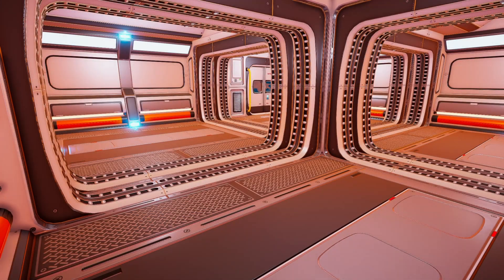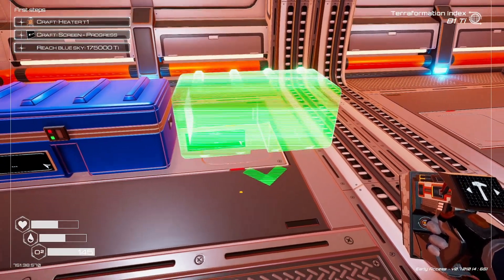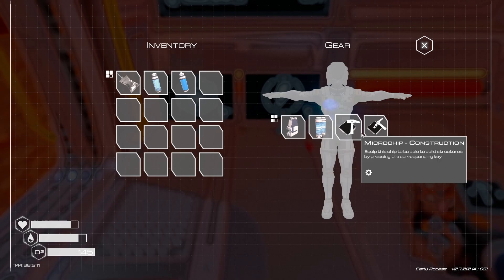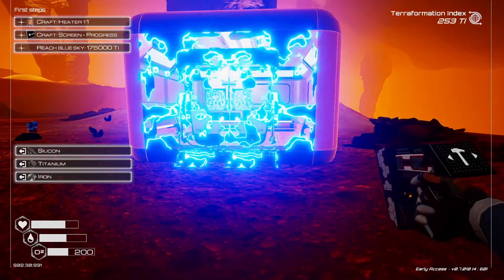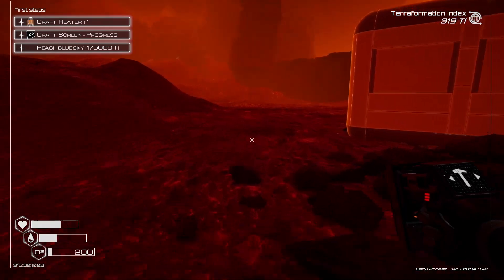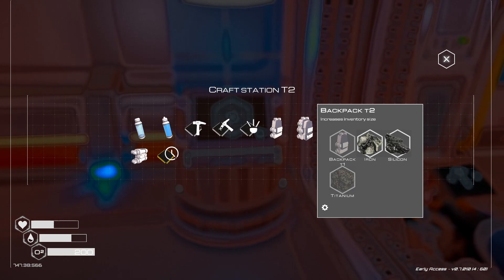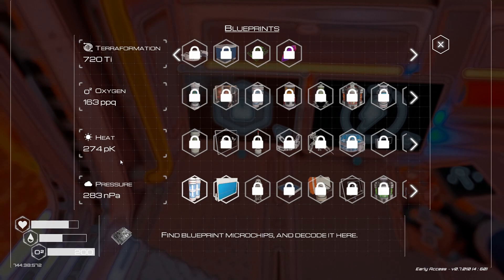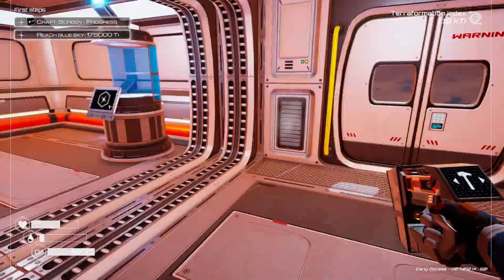The Planet Crafter - Terraforming Like a Boss - EP02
Slowly but surely, the Ti will increase.  But, the work needs to be done.  Already, rewards have been unlocked that will aid in exploration and finding new things!

Enjoy the episode and series and thanks for joining me on this journey to freedom - Ghost.